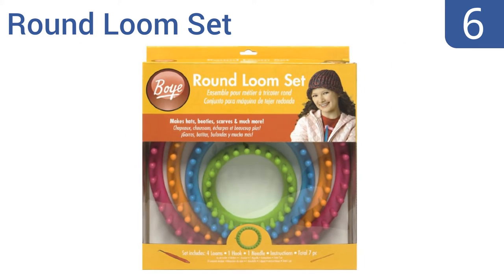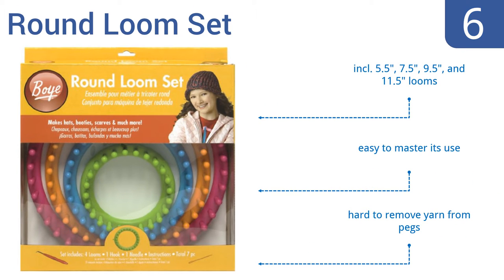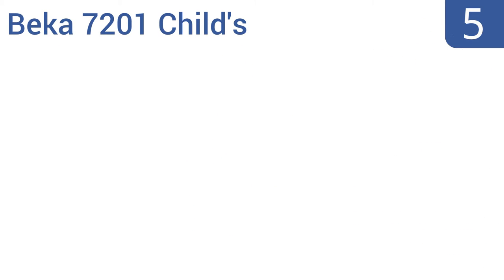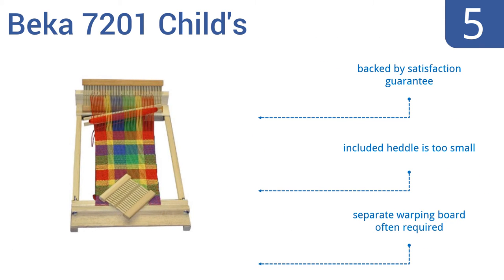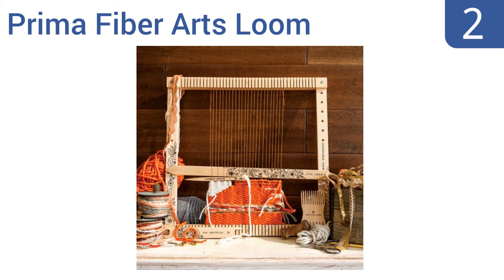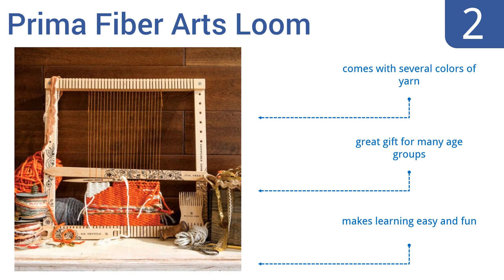6 Best Looms 2016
Looms Reviewed In This Wiki:
Round Loom Set
Beka 7201 Child's
Potholder Deluxe Loom Kit
Multi-Craft Weaving Loom
Prima Fiber Arts Loom
Schacht Cricket Loom